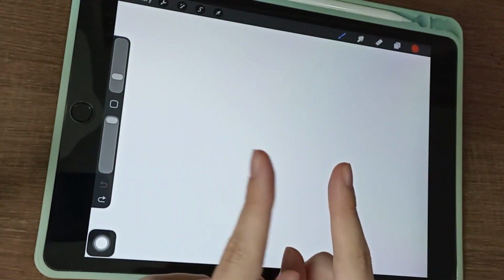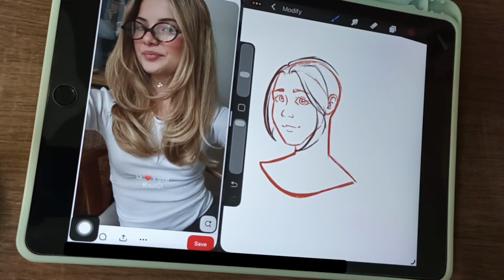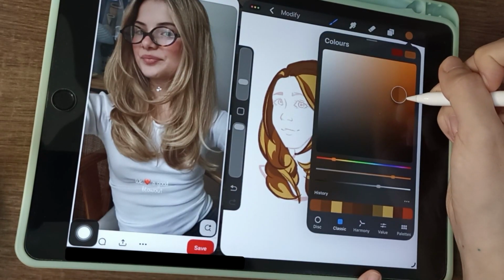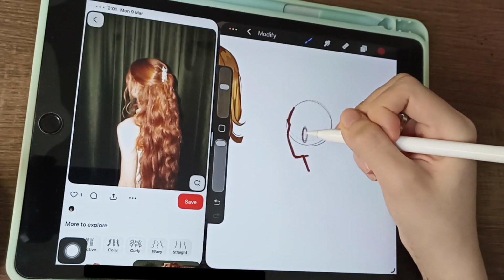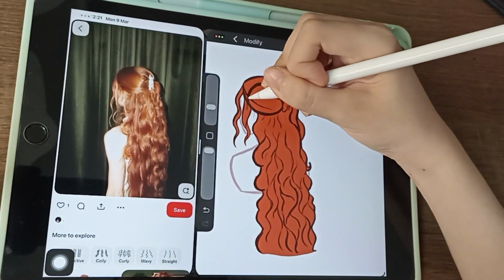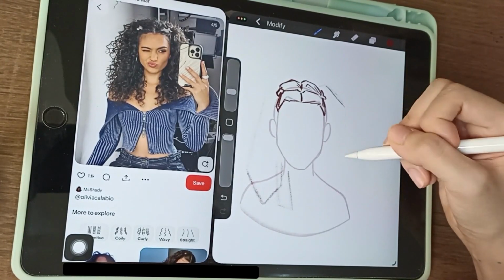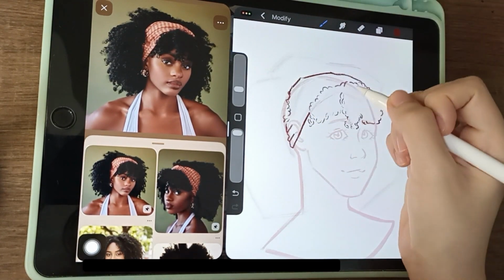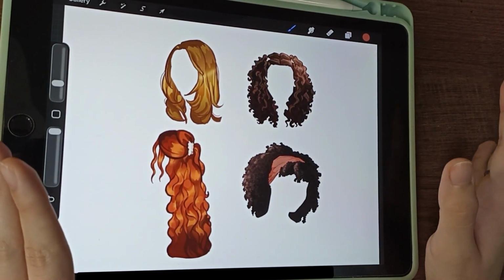DRAWING LOTS OF HAIR ON PROCREATE | draw with meee!!!!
I'm drawing a lot of hairs, and it's sooooo funnn!!! I didn't think that giving special attention to hair would be as fun as it is! I am doing this more often, so be ready to more videos like this one!